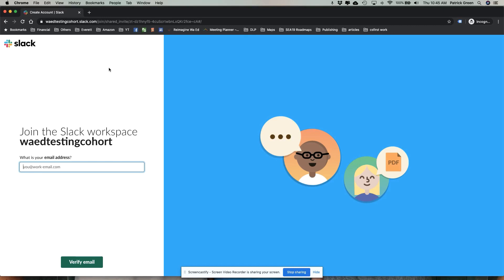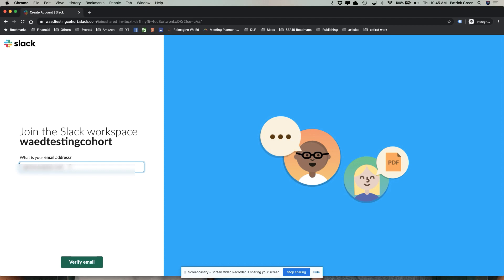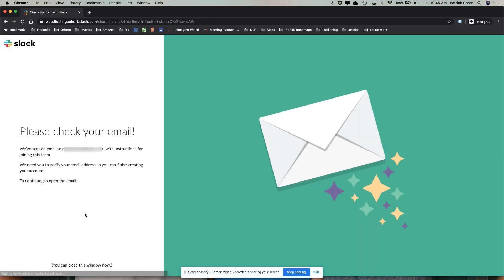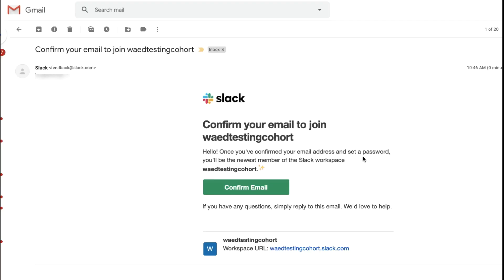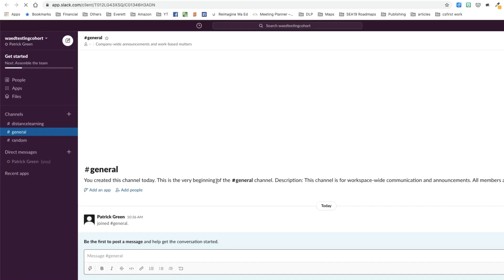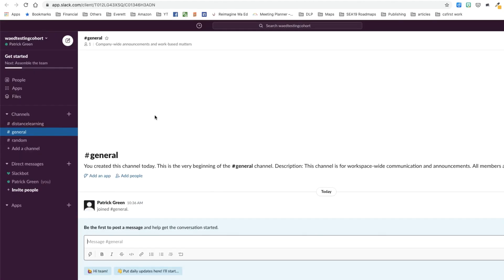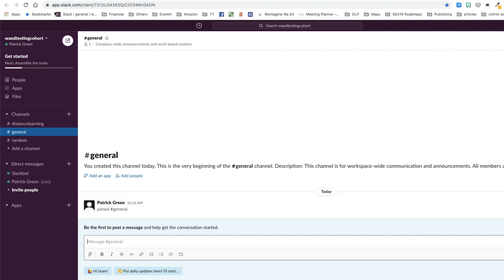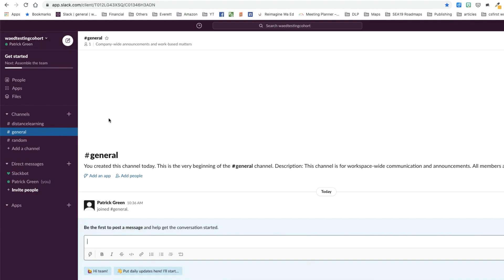Join Slack Workspace Via Join Code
You can join a Slack workspace via email invite, or through a join code. This video demonstrates how to join a slack workspace through a join code.